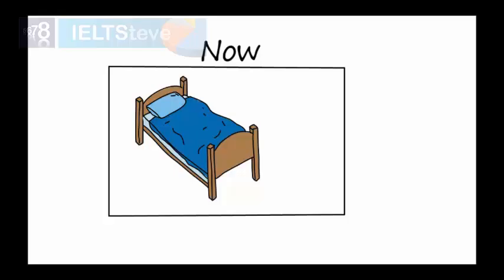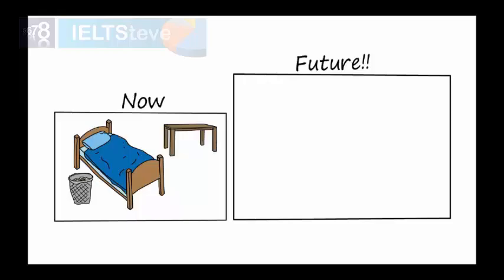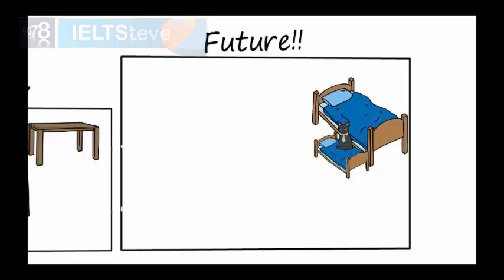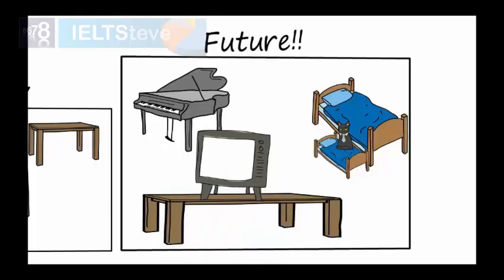IELTS Task 1: Diagram Activity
A nice little activity to practice describing objects in a room and comparing with future plans.  Fun and similar to describing diagrams in IELTS task 1 writing.